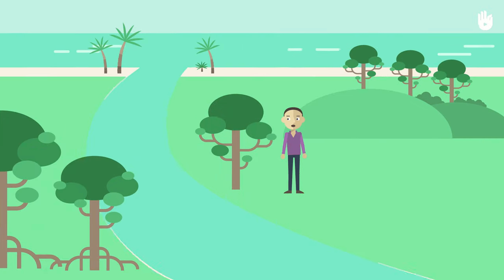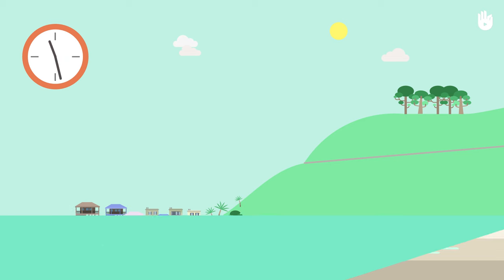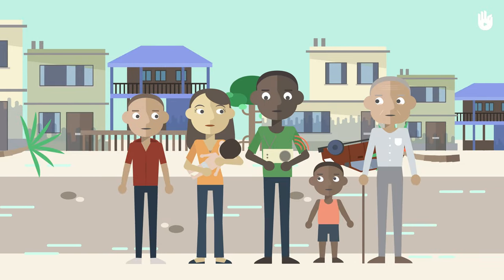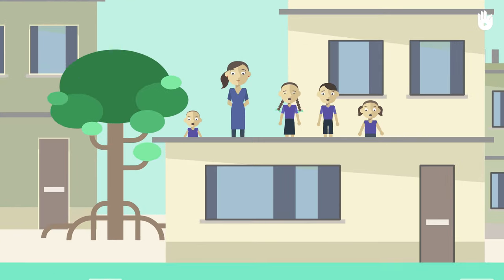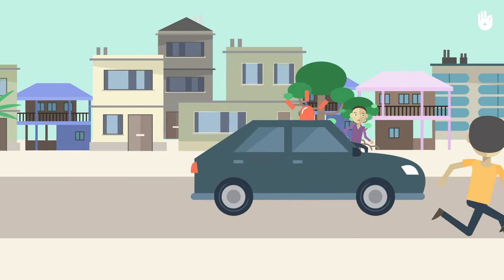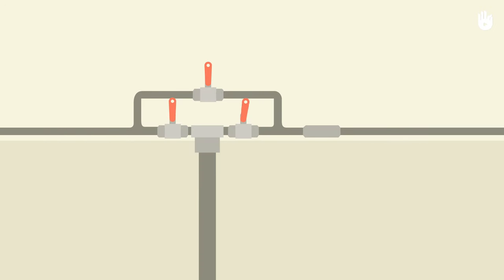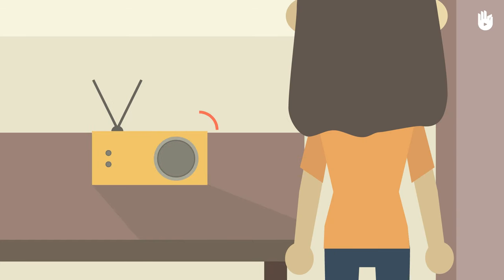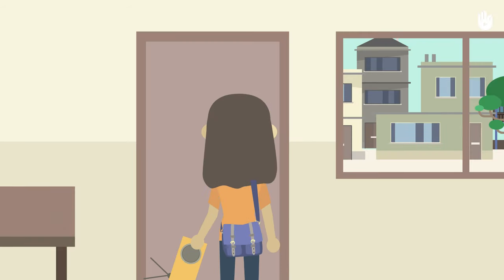How to Prepare in Case of a Tsunami | Disasters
Discover the first aid techniques one must employ in the event of a tsunami.

To find out more about protecting yourself against natural disasters, why not have a look the rest of our Major Disaster series?

It is important to be prepared in case a tsunami strikes. Learn how to protect yourself and your home in this short video.